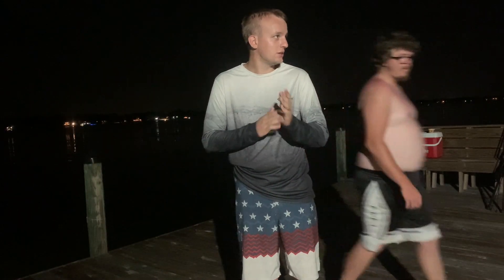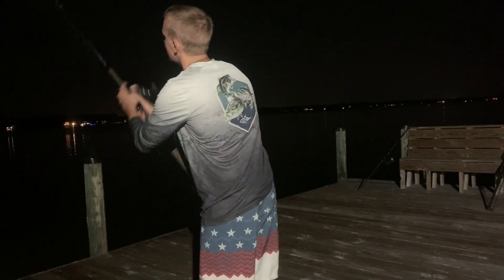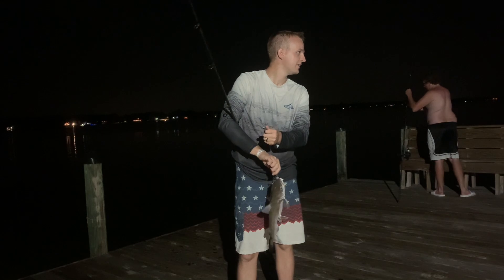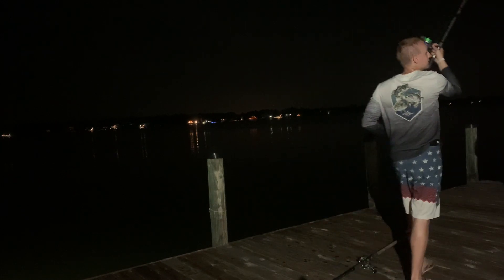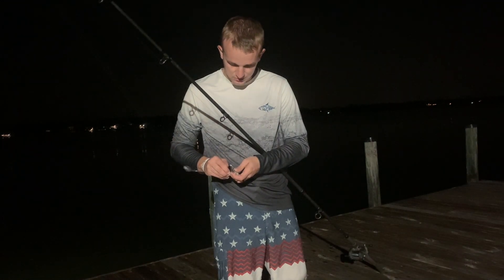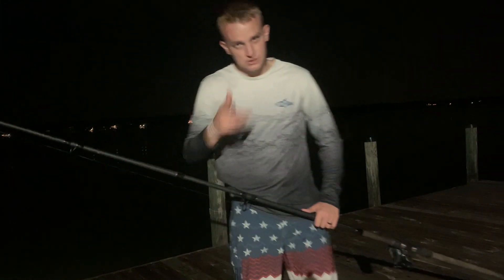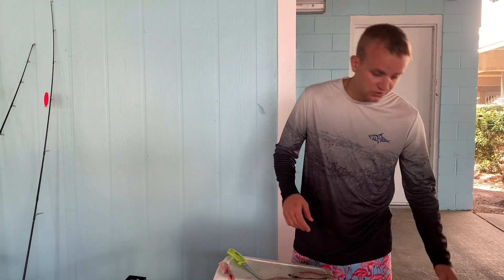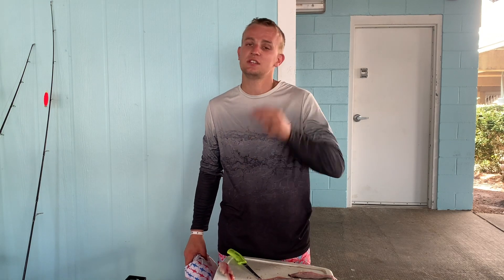Catching SALT WATER CATFISH! (Gulf cost fishing)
Today Landen and me head out to see what we catch and we get lucky and catch two salt water catfish! And we had a blast doing it!!

Thanks and check out the following

KYCatfishing10%

KENTUKCYCATFISHING15

Contacts us at:
Kentucky catfishing
Kentucky catfishing
Kentuckycatfishing